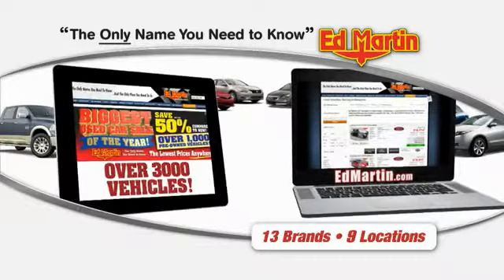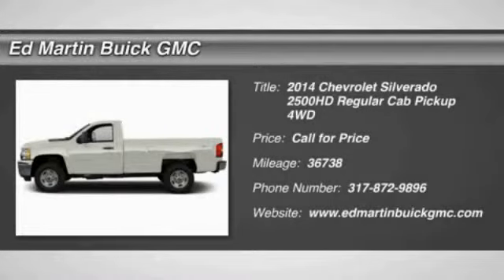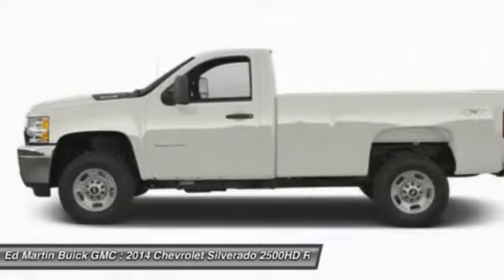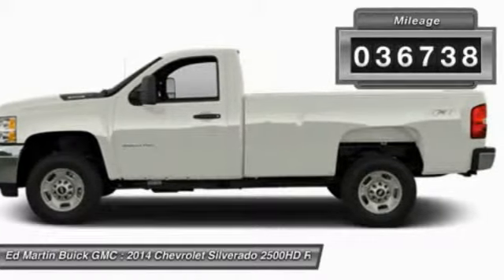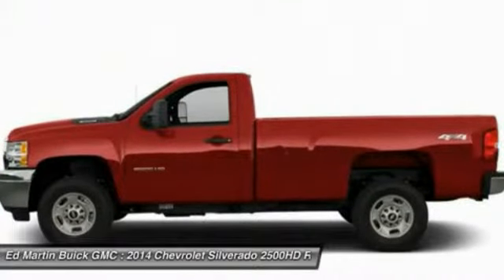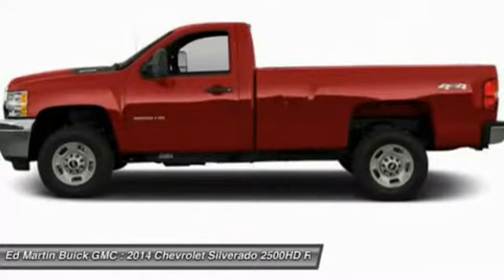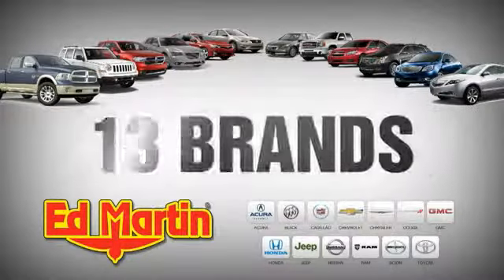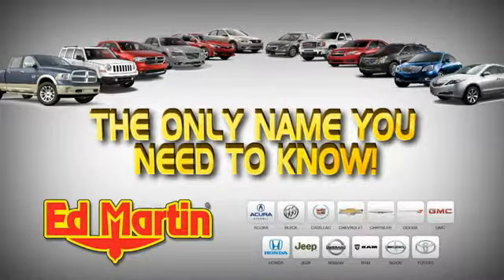2014 Chevrolet Silverado 2500HD 550135A2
2014 CHEVROLET SILVERADO 2500HD Carmel, IN
Stock# 550135A2

Previous owner purchased it brand new! Want to save some money? Get the NEW look for the used price on this one owner vehicle. With just one previous owner, who treated this vehicle like a member of the family, you'll really hit the jackpot when you drive home with this great truck. It is nicely equipped with features such as Skid Plate Package, Snow Plow Prep Package (Provision for Cab Roof-Mounted Lamp/Beacon), 18 Forged Polished Aluminum Wheels, 4WD, 6-Speed Automatic HD Electronic with Overdrive, 8 cyl 6.0L SFI OHV, Clean carfax history report., And One owner local trade in.. Ed Martin... The Only Name You Need To Know!